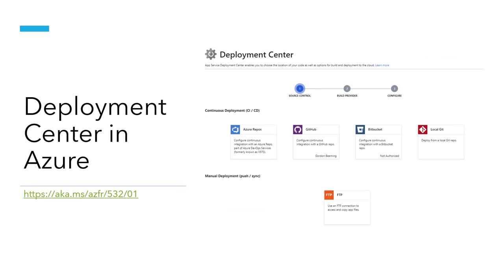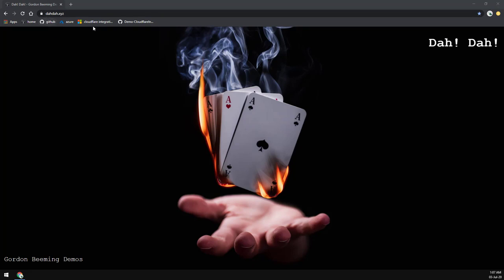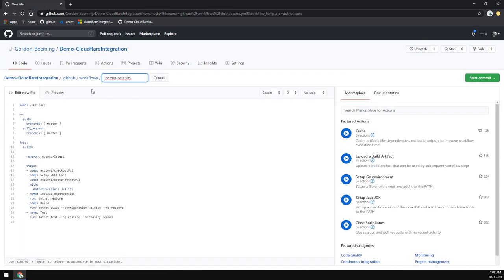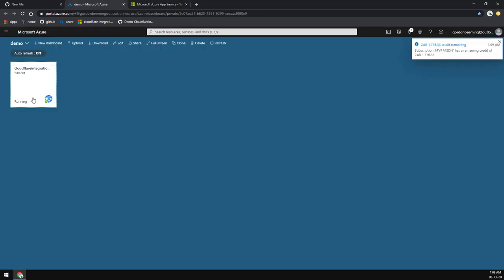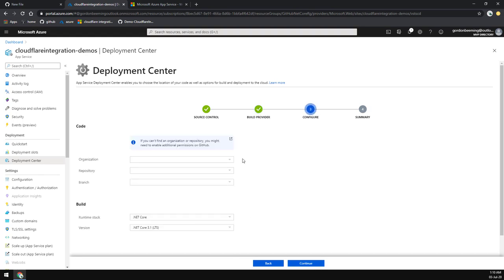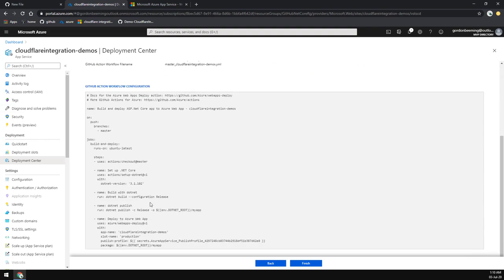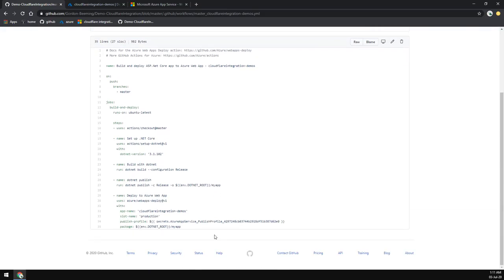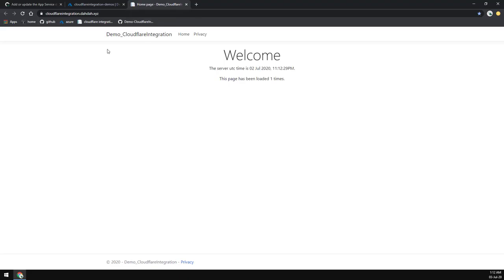Setup GitHub actions using Deployment Center in Azure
A short video showing you how to use Deployment Center in Azure to create your GitHub action to deploy to an app service